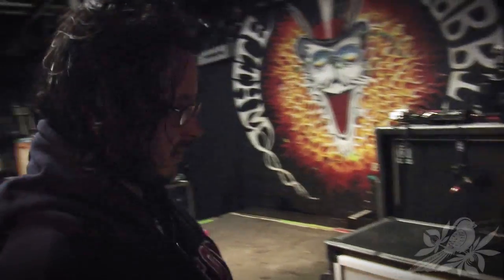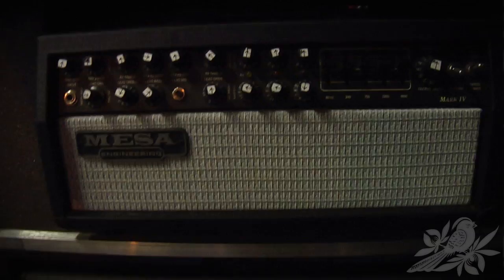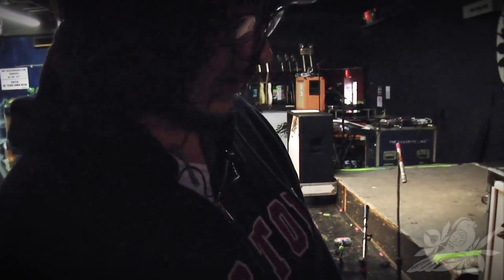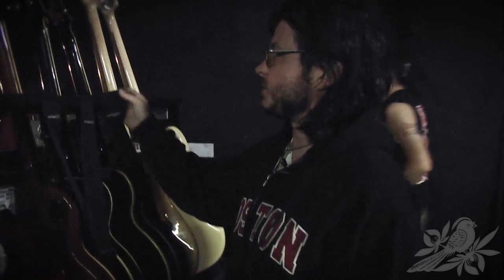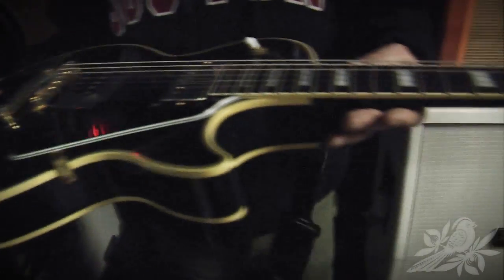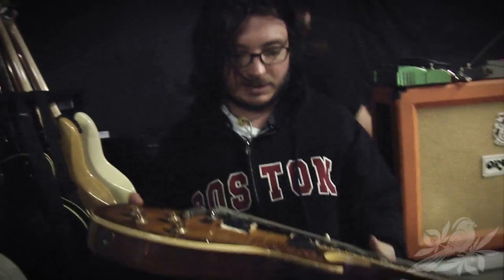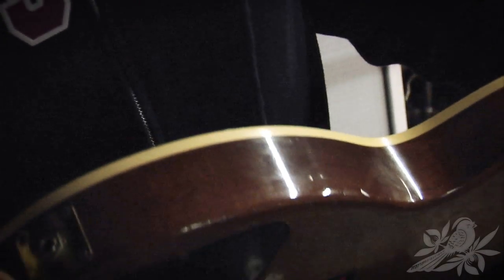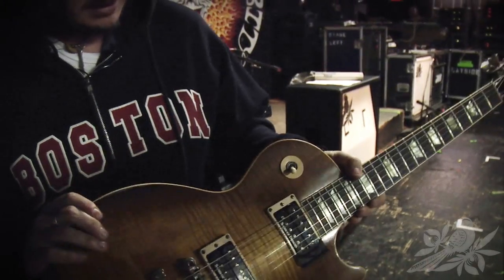Bayside - Tech Talk with Jack O'Shea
Bayside's Jack O'Shea (Guitar) talks about the gear that he uses on tour.

Filmed and edited by Ernie Gilbert